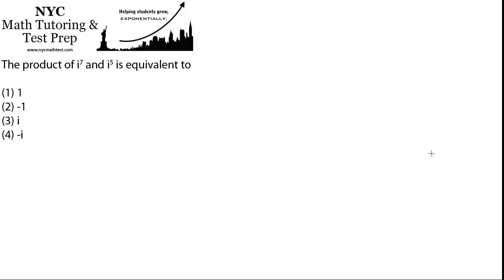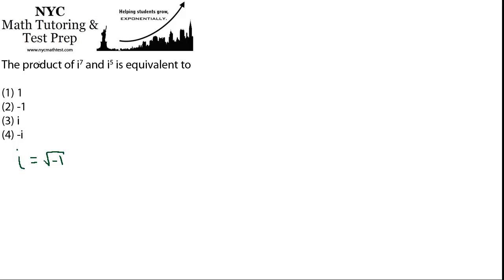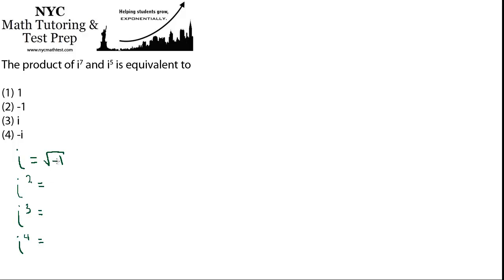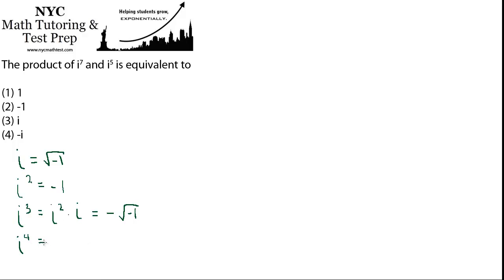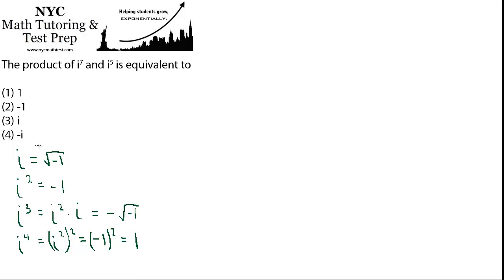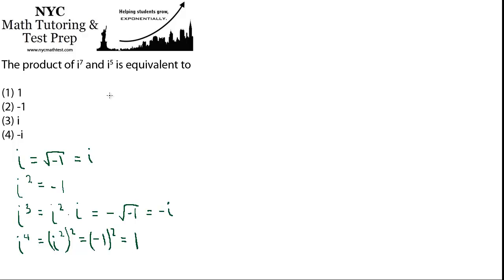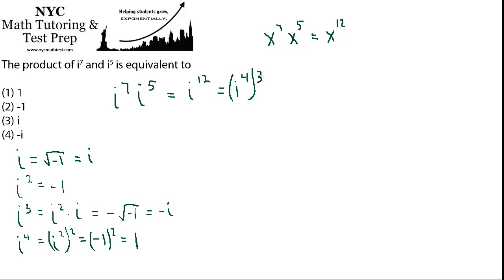Imaginary Numbers - Algebra 2 - Trigonometry - NYS Regents Exam - June 2010 #19